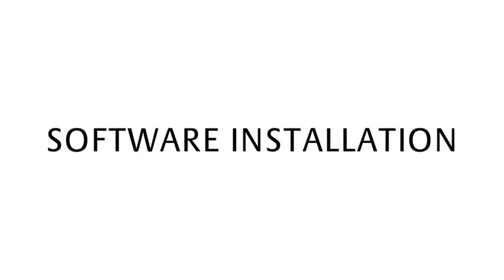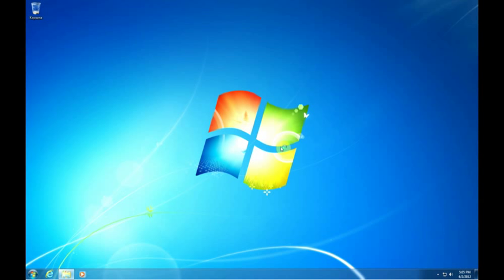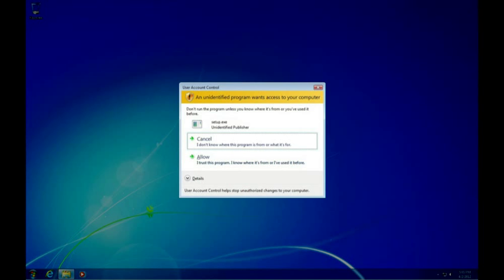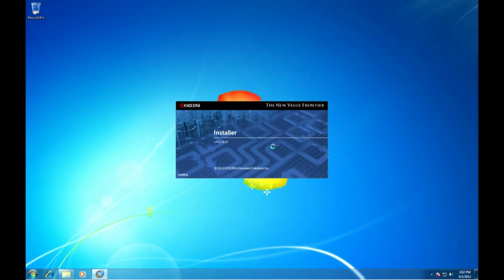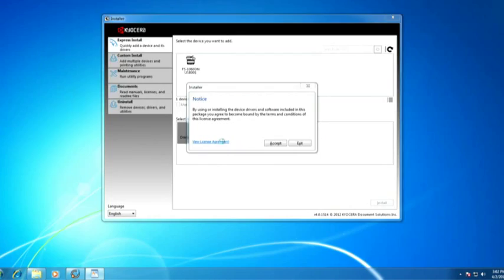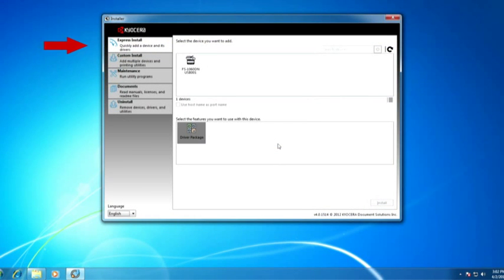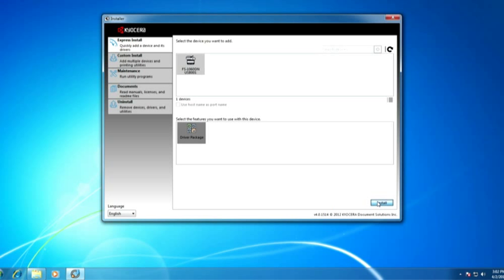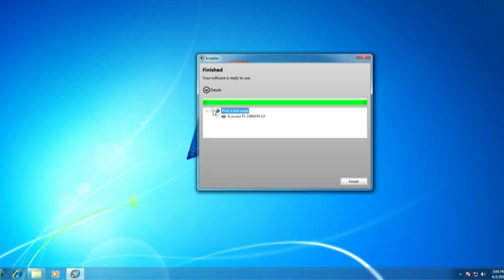Installing the driver software on the FS-1061DN, FS-1041, FS-1220MFP, FS-1325MFP and FS-1320MFP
Get started with your new KYOCERA ECOSYS printer or MFP (multifunctional printer).
In this short video we show how to install the printer drivers for the FS-1061DN, FS-1041, FS-1220MFP, FS-1325MFP and FS-1320MFP on your computer (for Windows and Mac OS X).